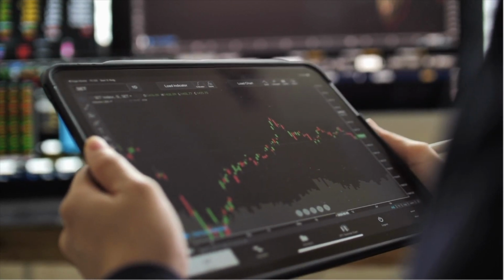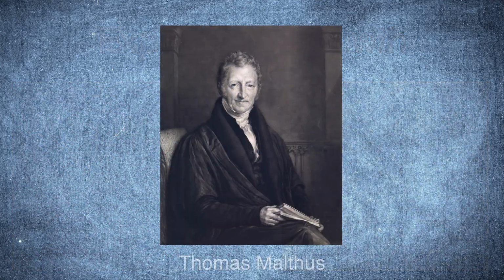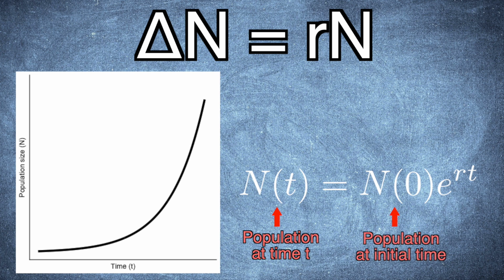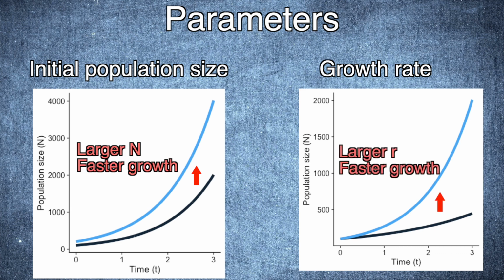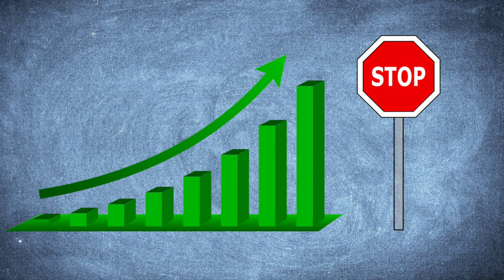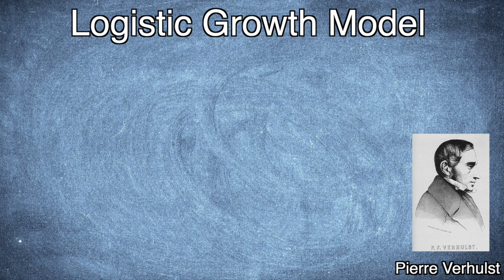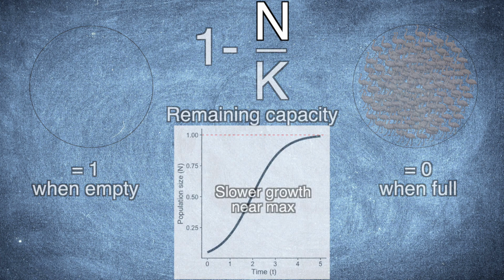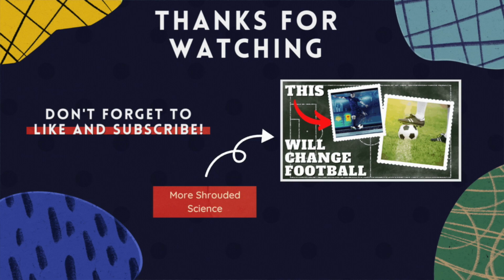How Math Predicts Growth? | Mathematics of Life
Growth models are used in all aspects of life. From population growth and the spread of diseases to the forecasting of investments. In this video we introduce two simple growth models with examples.

We introduce the differential equations of exponential growth and logistic growth, explaining the properties of each and how they respond to changes. These are explained in a beginner friendly manner.

At Shrouded Science we explore how Maths and Science affects our everyday lives.